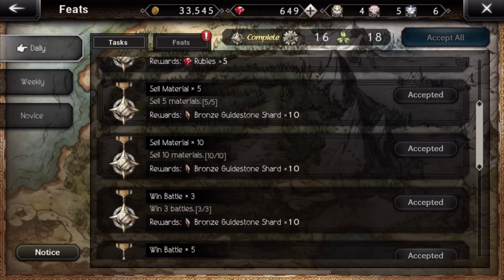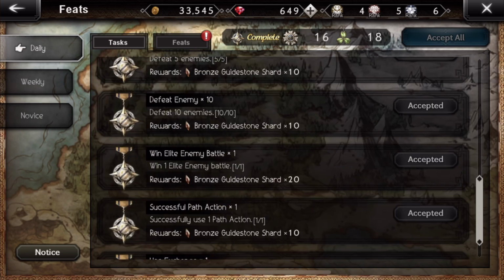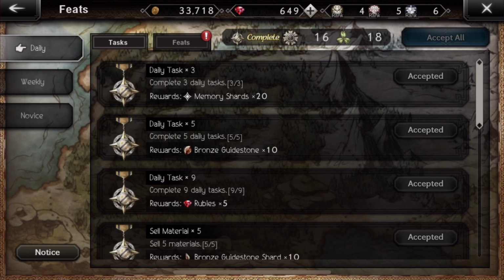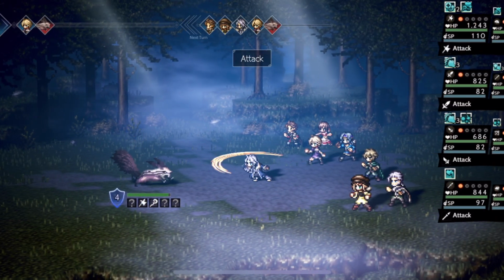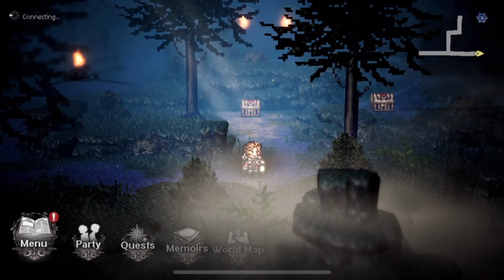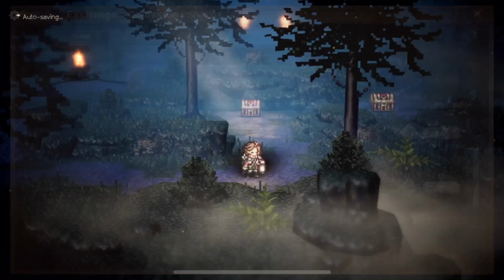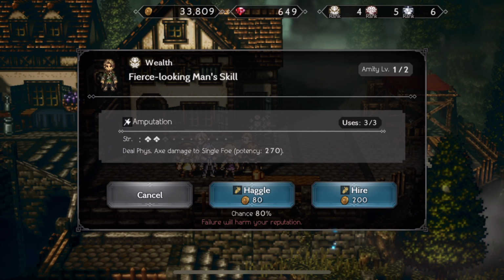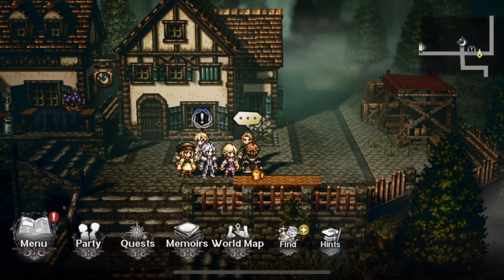Octopath Traveler CotC - Dailies Guide!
Hey everyone, welcome back! In this video, I wanted to cover CotC's dailies and how to get them done as quick as possible!